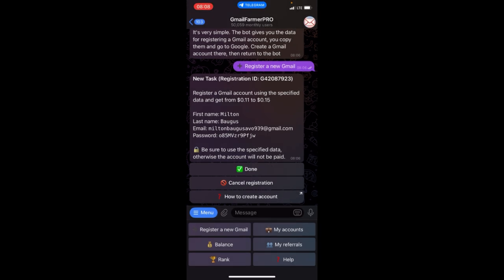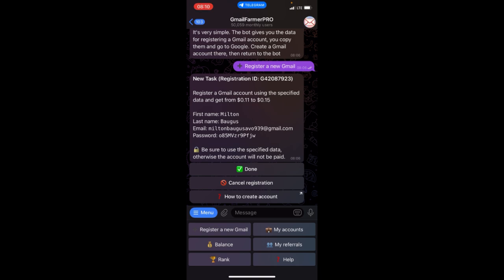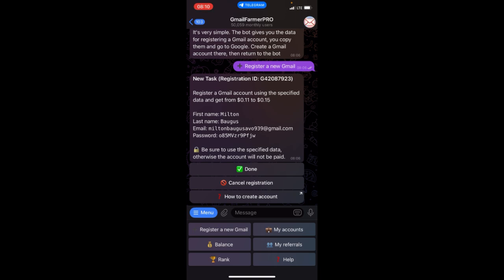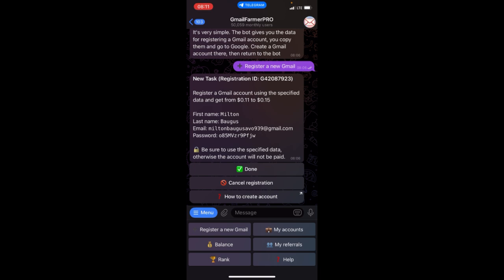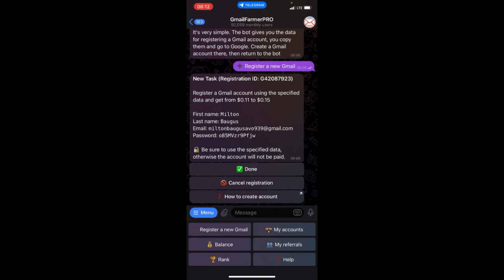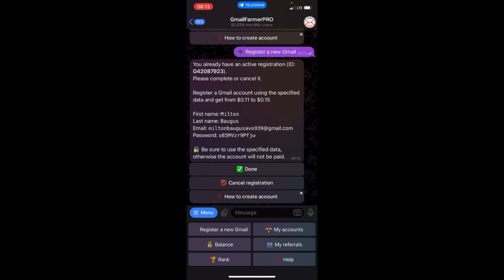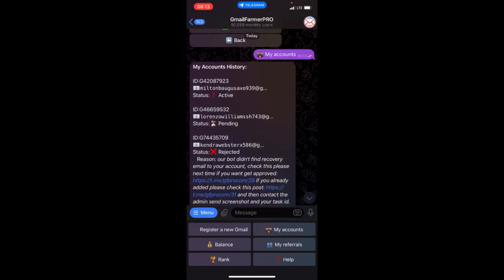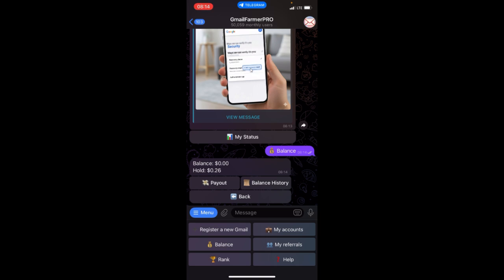GmailFarmerPRO Review 2025 🔥 | Legit or Scam? I Tested the Telegram Bot!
In this video, I test the GmailFarmerPRO / GmailFarmerPRObot Telegram bot to see if it’s really paying or just another hype.
I show my dashboard, how it works, how to use the bot, earning process, and my honest verdict at the end.

This is a real review, no exaggerated claims — just what you need to know before trying it.

⏳ Video Duration: 5:30
📌 Watch till the end for my honest verdict!

00:00 – Shocking Intro (Watch This!)
00:28 – What Is GmailFarmerPRO? Quick Overview
01:15 – How the Telegram Bot Works
02:40 – My Dashboard & Real Earnings Test
04:30 – Legit or Scam? My Honest Verdict
05:30 – End Screen / Final Message

This video is for education and review purposes only.
Always do your own research before using any earning app, bot, or platform.
Your results may differ from mine.